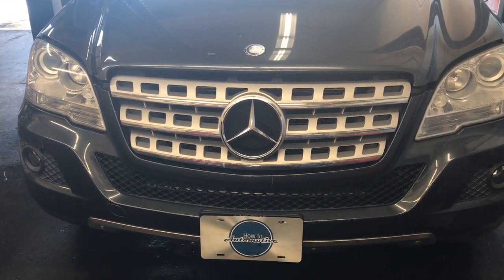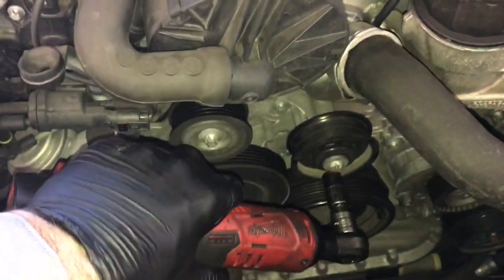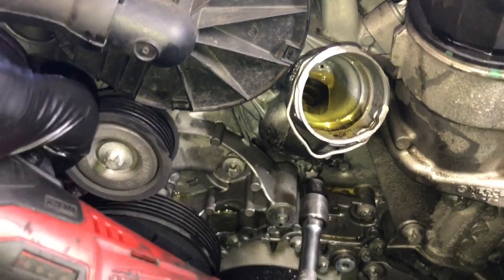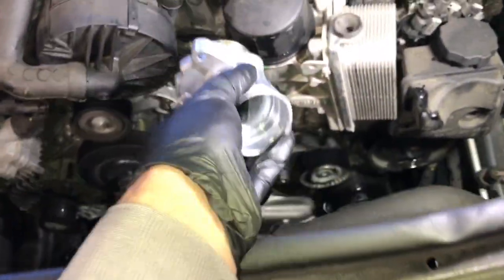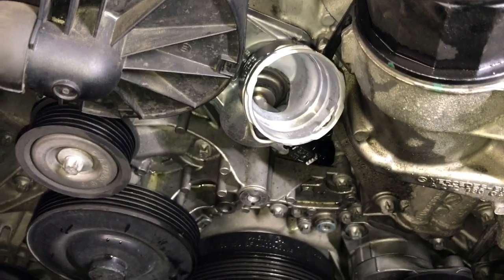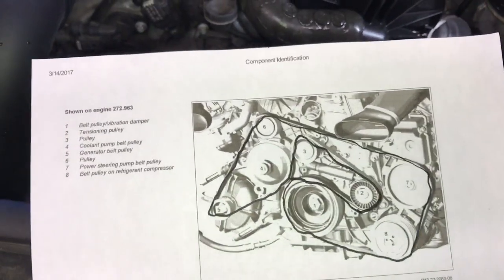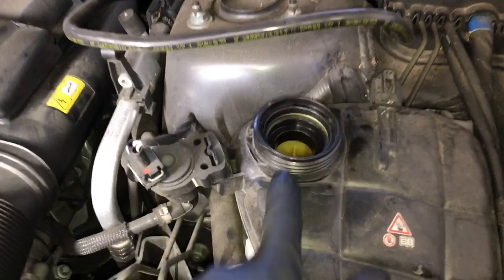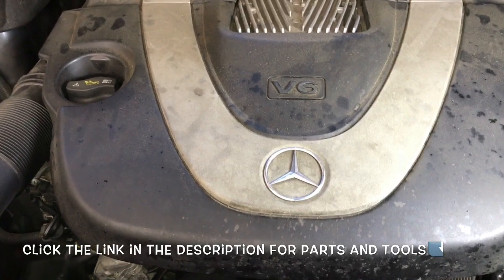How To Replace The Thermostat On A Mercedes ML350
Brian Eslick from How to Automotive takes you step-by-step through the process of replacing the thermostat on a 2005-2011 Mercedes ML350 W164.